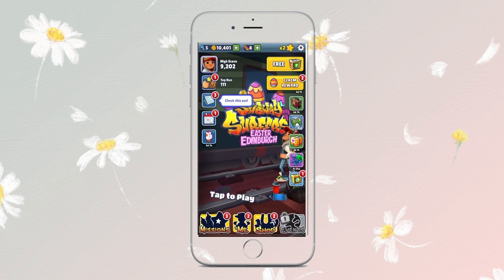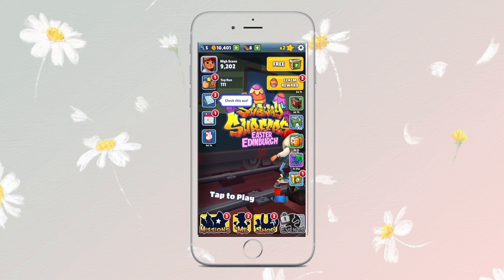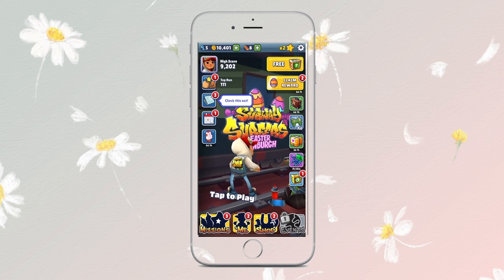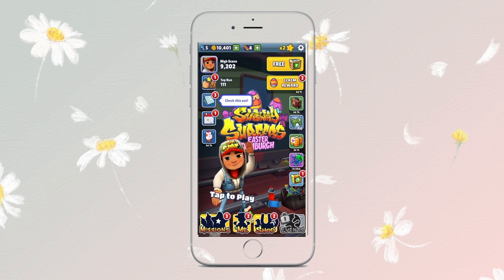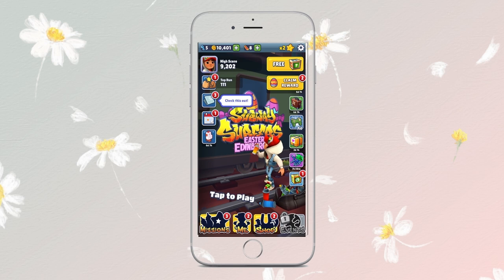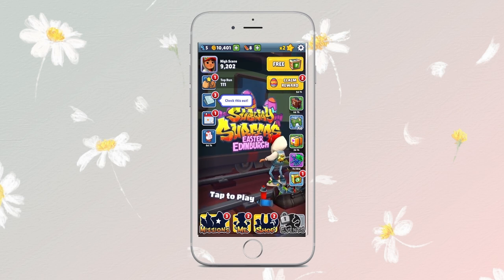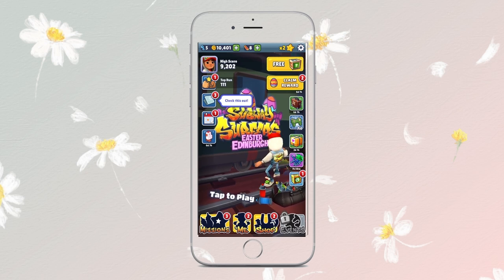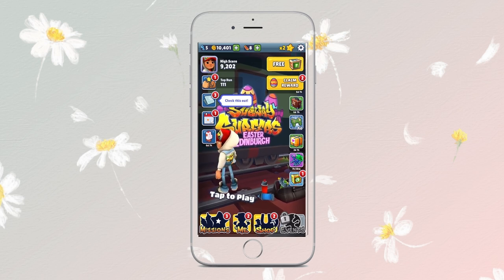How to Add friends in Subway Surfers without Facebook in iPhone 2025?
Want to add friends in Subway Surfers without using Facebook? This video shows you the easiest ways to connect with friends using Friend Tags, QR codes, and Game Center or Google Play Games.
We'll walk you through step-by-step how to add friends directly in-game without linking your Facebook account.